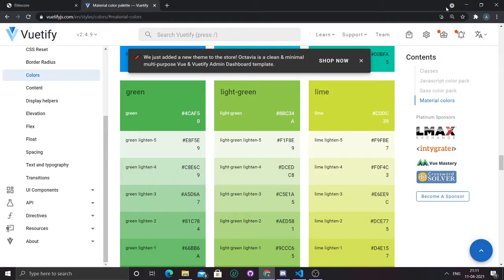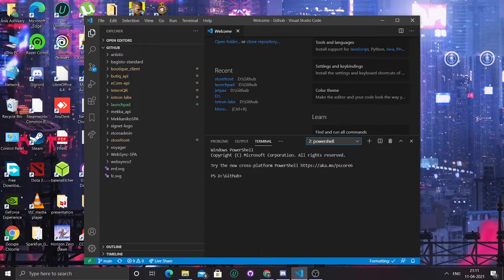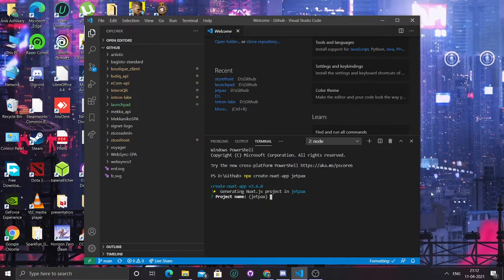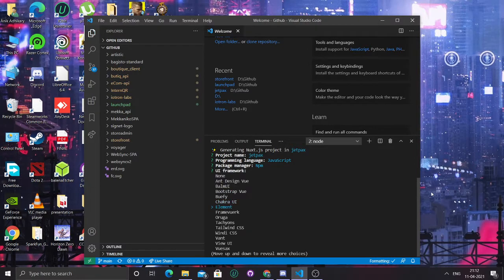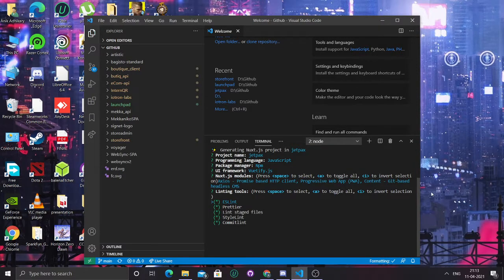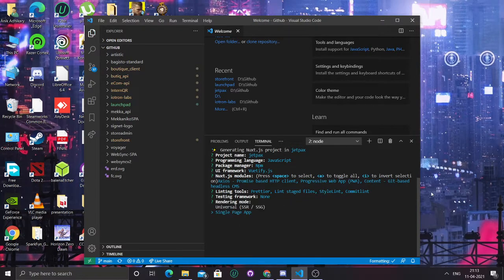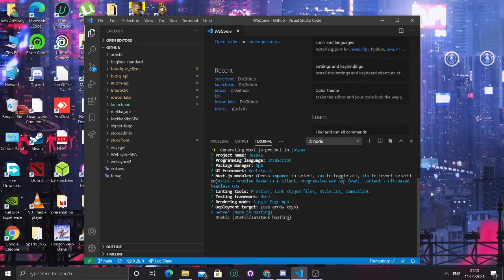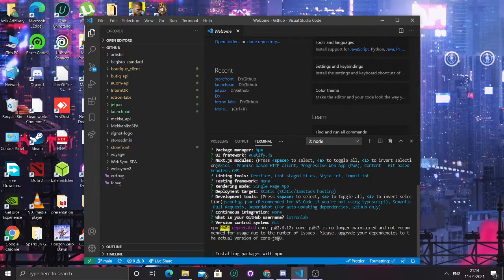Vue js Nuxt js Vuetify js New Application Scaffolding.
We are making a new app using nuxt js with vuetify js as the UI framework.